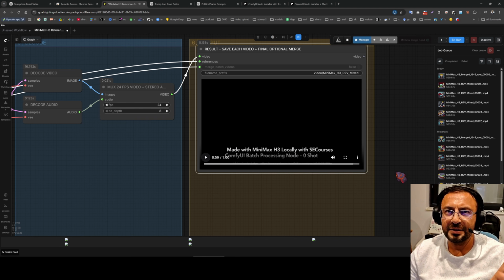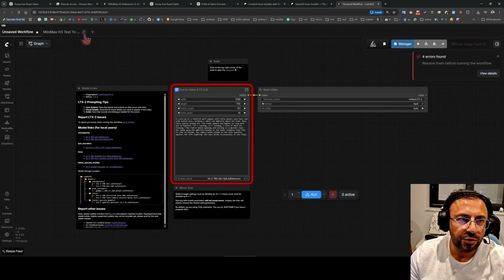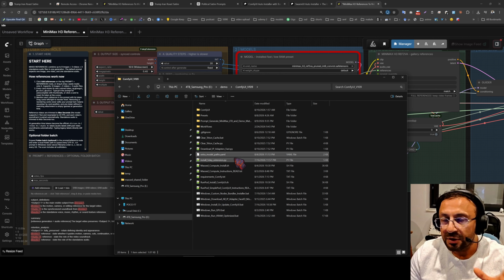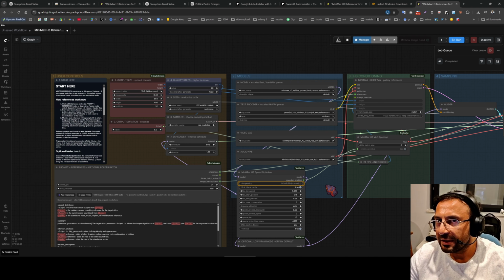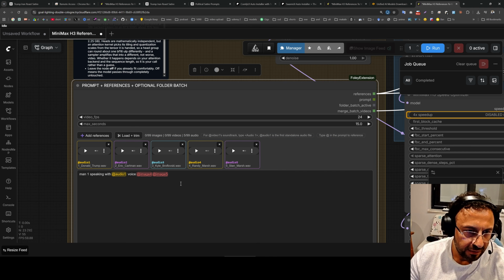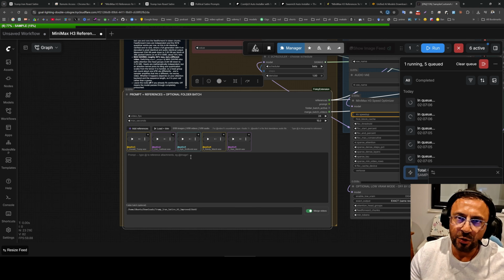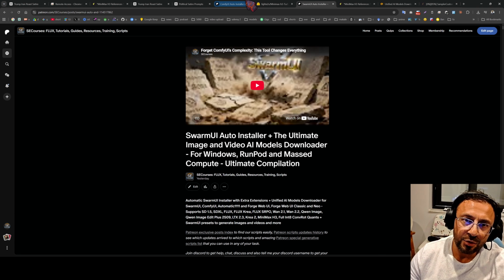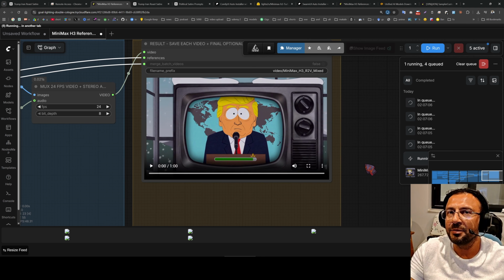MiniMax H3 Infinite Video: Make 2-Hour Movies in ComfyUI (0-Shot)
Turn one folder of scene prompts into a long, coherent AI video with MiniMax H3 - locally, 0-shot and without babysitting every clip. This ComfyUI walkthrough shows how to match references, queue scenes, generate clips and automatically merge everything into one movie.

The opening is the raw workflow result. Then we rebuild it from installation to playback: models, presets, VRAM modes, prompt creation, folder batching, reference syntax, draft settings, troubleshooting, selective regeneration and consistency. It can scale to very long projects, including the 2-hour movie shown here.

VIDEO CHAPTERS

0:00 0-shot generated movie showcase
0:58 MiniMax H3 local workflow reveal
1:10 Entire movies, prompts and scenes automated
1:22 Audio references and folder-batch strategy
1:40 Local desktop vs cloud deployment
1:50 Download ComfyUI and the model downloader
2:01 Fresh install and recommended Python 3.12
2:17 Verify installation and install bundle 100
2:37 Troubleshooting and support
2:47 Final checks before launch
2:57 Launch ComfyUI with run_gpu.bat
3:11 6 GB GPU support and speed tradeoffs
3:22 Logs, errors and starting the preset
3:33 Find the MiniMax H3 presets
3:44 References-to-video 4x workflow
3:54 Compilation, 20 steps and speed LoRA
4:12 Change logs and Windows requirements
4:24 Frequent workflow and custom-node updates
4:36 Missing models and downloader setup
4:48 Launch downloader and share model paths
5:03 Core vs low-VRAM MiniMax H3 bundles
5:16 INT4 vs recommended INT8 quality
5:29 Options for 6-12 GB GPUs
5:43 Select the correct models path
5:55 Folder structure and model download
6:07 Fix path warnings and select both VAEs
6:23 Reference manager and default interface
6:35 The enhanced prompt helper file
6:47 Improve prompts with any major LLM
6:59 ChatGPT setup with five voice attachments
7:17 Example prompts and downloadable ZIP
7:28 Prompt construction and easy referencing
7:42 Upload the audio references
7:52 Reference syntax and voice samples
8:08 Listen to the supplied voice references
8:18 Audio and image reference options
8:28 Reorder image references by drag and drop
8:38 Batch folder mode needs no manual prompt
8:50 Set the folder path and draft resolution
9:01 Aspect ratios and divisible dimensions
9:15 Recommended 1344x768 for 16:9
9:25 30-second limit and 15-second sweet spot
9:35 Best parameters: ready to run
9:47 Run a quick 0.4 MP draft
9:57 Automatic merging and queue monitoring
10:08 Folder prompts and reference matching
10:20 Load many references; use only the matches
10:30 Per-generation reference limits
10:40 Batch power for full videos and animations
10:50 Iterate prompts with your favorite GPT
11:00 Draft low resolution, review, then refine
11:13 The key file for better prompts
11:23 Single-clip mode and included presets
11:33 Image, text and references-to-video presets
11:46 Lightricks speed-up LoRA implementation
11:59 LoRA version notes and future updates
12:17 SwarmUI support and future advanced tutorial
12:28 Read the docs and enable low-VRAM mode
12:38 Save 15-40%+ VRAM
12:54 Built-in node help and first output
13:08 Regenerate only a weak section
13:26 Play the generated result
13:36 Current audio-reference limitation
13:46 Improve voice and character consistency
13:56 Match image IDs to characters
14:06 Included reference and consistency guide
14:16 0-shot proof: ChatGPT authored all prompts, the movie script and rough draft
14:35 Automated setup and broad GPU support
14:45 Final requirements reminder and outro

- MiniMax H3 supports 30-second segments; 15 seconds is the sweet spot. This demo uses 10-second scenes for easy review and regeneration.
- For 16:9, use 1344x768. Draft around 0.4 MP, review the sequence, improve prompts, then render final quality.
- Load up to 99 references; each prompt uses only matched IDs. Per generation: up to 3 audio, 3 video and 9 image references. Extra audio/video refs are discarded.
- Use INT8 for speed and near-BF16 quality; INT4 is for lower VRAM. It runs on 6 GB GPUs, but more slowly. Low-VRAM mode saves about 15%, reaching 40%+ in some cases.
- Audio references are less reliable than image references. If voice quality drops, try no audio reference. Map image IDs clearly for consistency.
- Covers local Windows, Massed Compute, RunPod and SimplePod. Use a fresh install with Python 3.12 where recommended. Read requirements and changelogs; nodes and workflows update often.